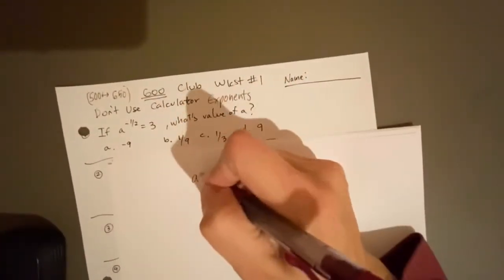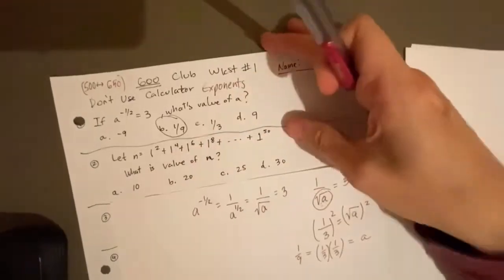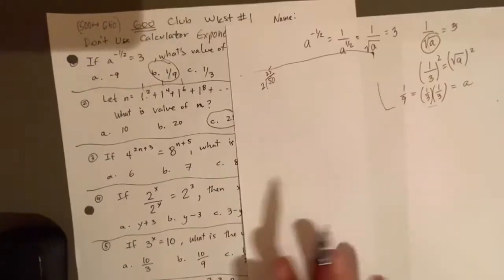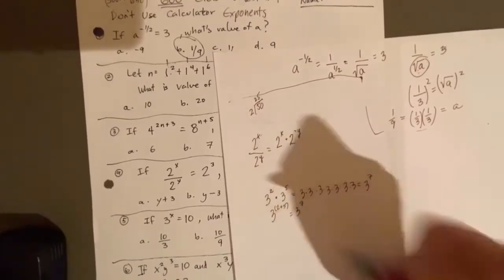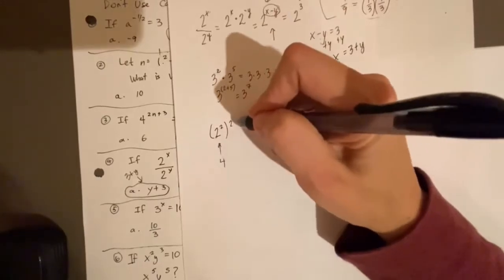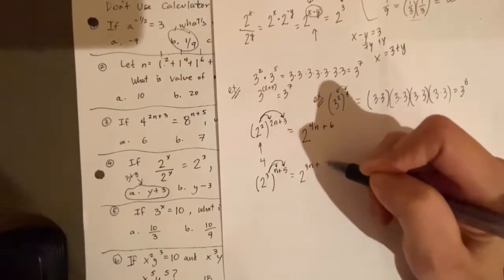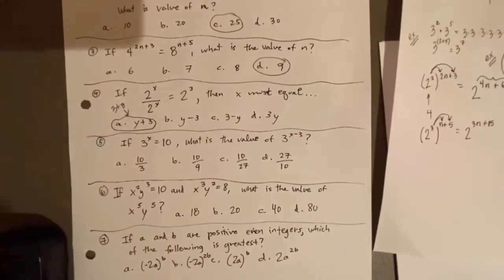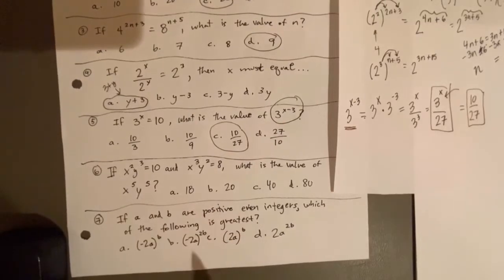600 Club Wkst#1 V1